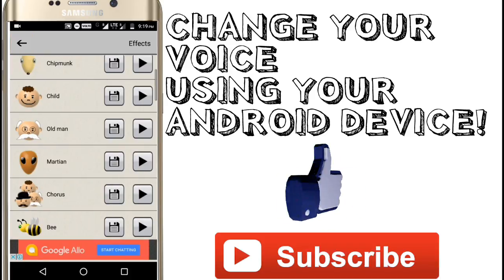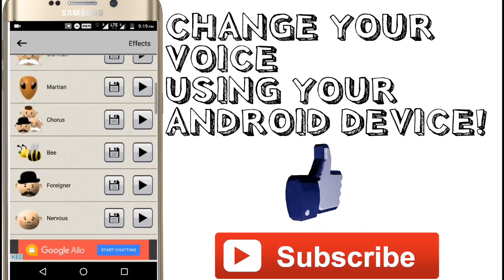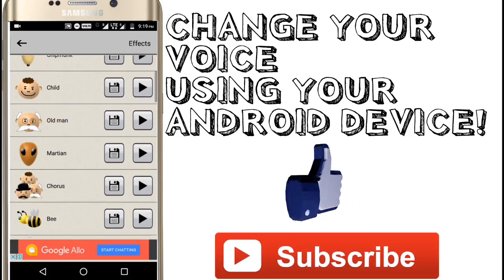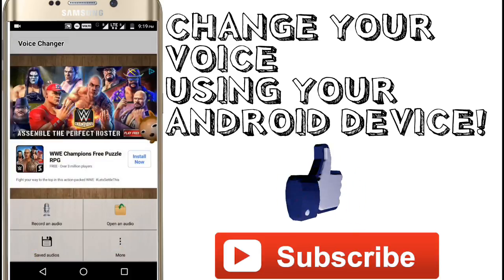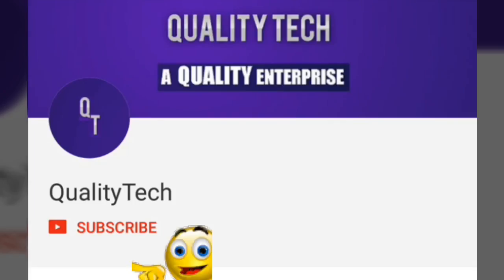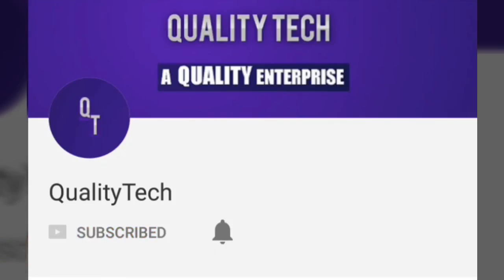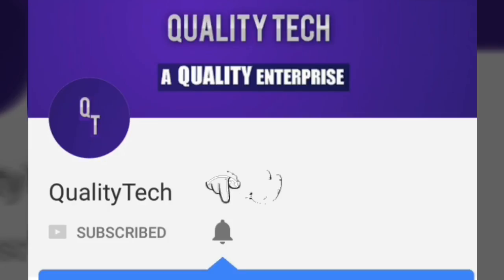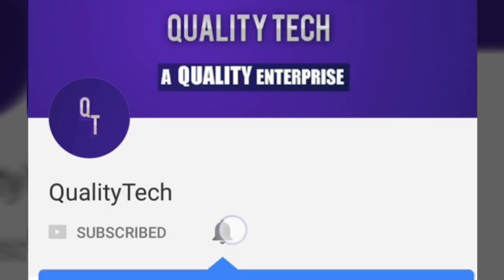How To: Change your Voice using your Android Device!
- In this video of QualityTech we will be showing you guys How to get a voice changer on your Android Device! [NO ROOT]

From Team
QualityTech